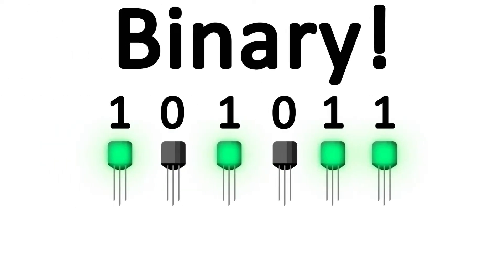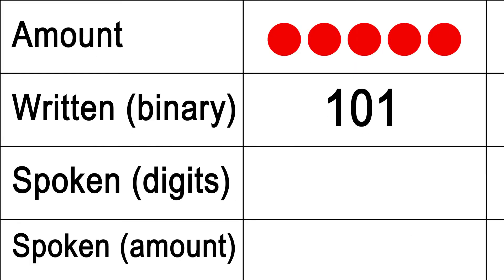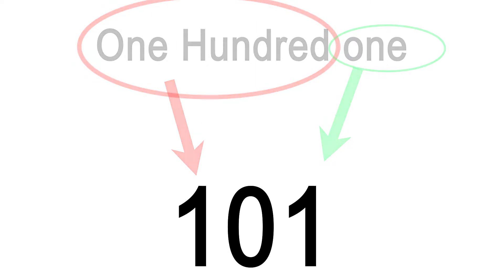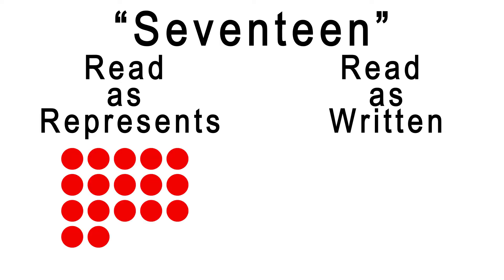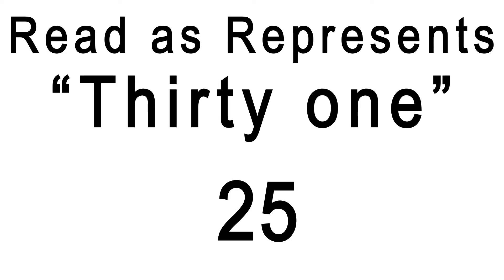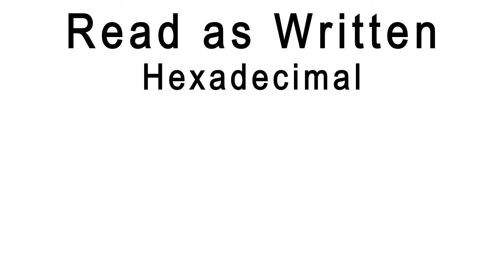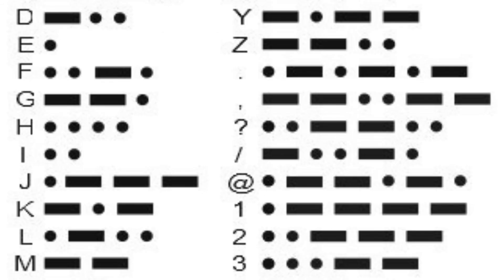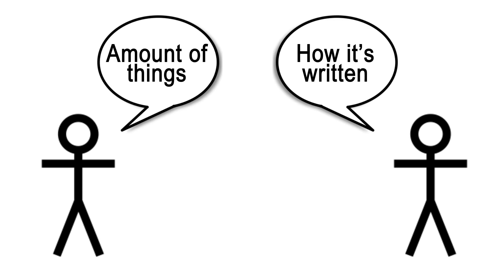How do you pronounce non base ten numbers?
How do you pronounce numbers that aren't in base ten but use the same numberals as base ten?